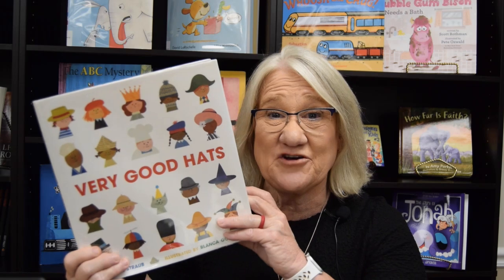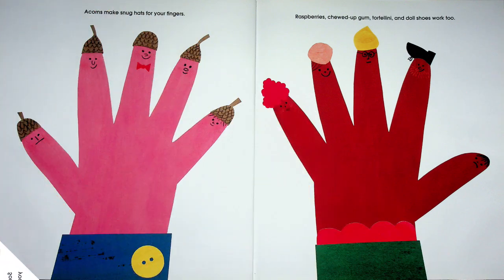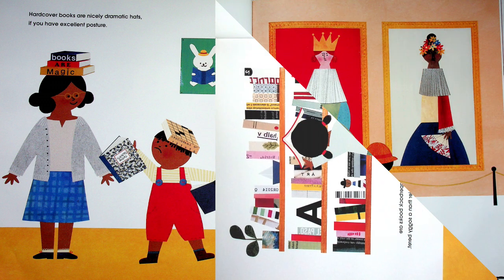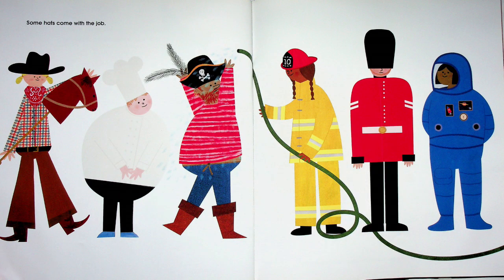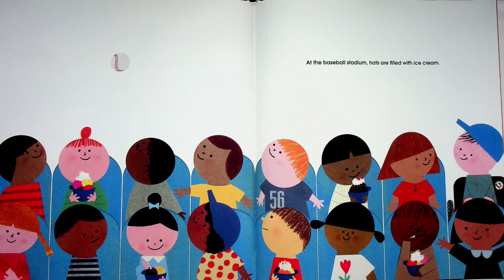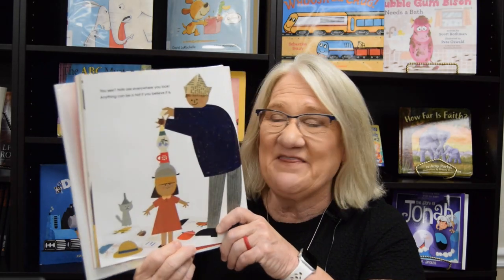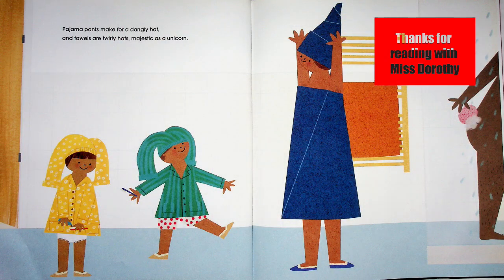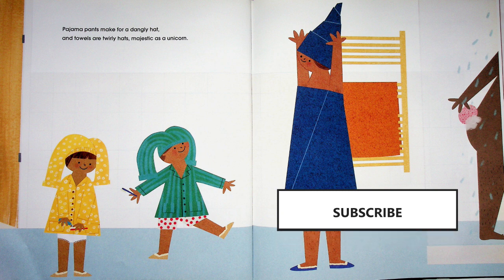Kids Books Read Aloud "VERY GOOD HATS" by Emma Straub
Do you have a favorite book you would like Miss Dorothy to read? Drop me a note and I'll find it and call out your name.
Welcome to the whimsical world of "Very Good Hats," where anything and everything can become a hat with a little imagination! In this delightful picture book by bestselling novelist Emma Straub, with charming illustrations by Blanca Gómez, kids are encouraged to see the world in a whole new way. From acorns and raspberries that make perfect finger hats to books that become dramatic headpieces, this playful story shows that hats can be found everywhere if you just believe. Full of creativity and joy, "Very Good Hats" is a wonderful read-aloud that will spark the imagination of children and adults alike. Join Miss Dorothy on Goodnight Lighthouse as she takes you through this fun and inventive exploration of all the hats you can find in your own home! YouTube Miss Dorothy - YouTube - search: Goodnight Lighthouse You can follow Miss Dorothy on: Facebook Goodnight Lighthouse with Miss Dorothy | Facebook Instagram If you enjoyed this story, be sure to check it out at your local library or buy a copy for yourself at your favorite bookstore so you can read it again and again by yourself, with a friend, family member, or of course, with me! reainedalong readaloud childrensbooksreadaloud kidsbooksreadaloud Missdorothy Children’sPictureBook Kidsbookreadaloud SocialEmotionalLearning classroomvideos goodnightlighthouse This video is protected under the Fair Use Act - 17 U.S.C. § 107, Notwithstanding the provisions of sections 106 and 106A, the fair use of a copyrighted work, including such use by reproduction in copies or phonorecords or by any other means specified by that section, for purposes such as criticism, comment, news reporting, teaching (including multiple copies for classroom use), scholarship, or research, is not an infringement of copyright.